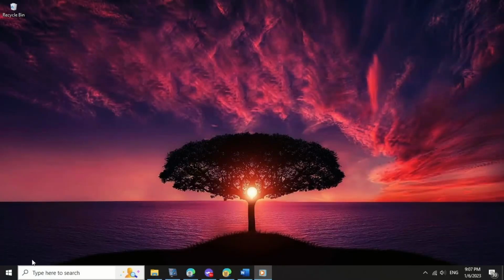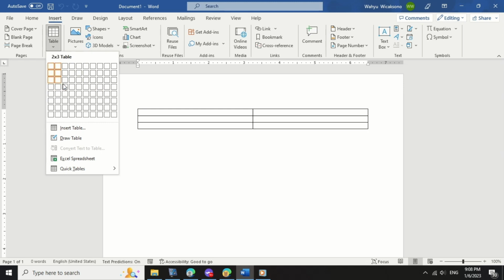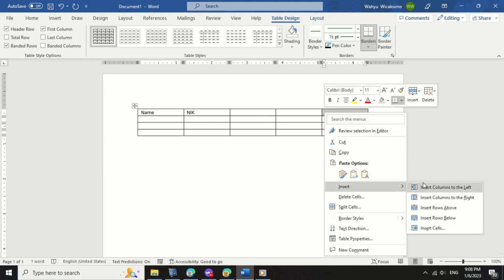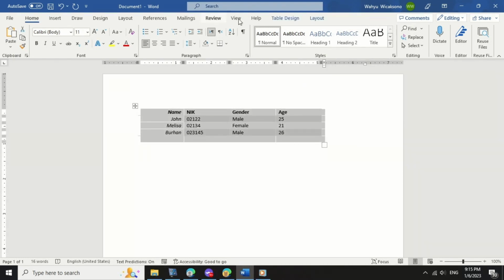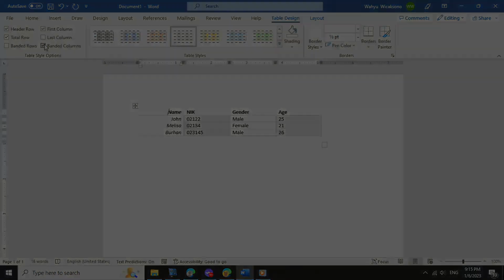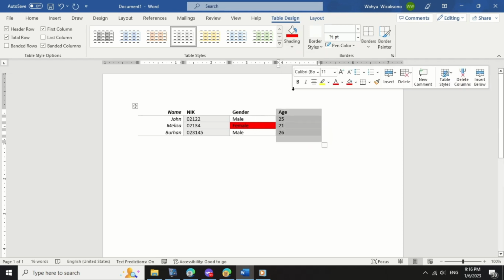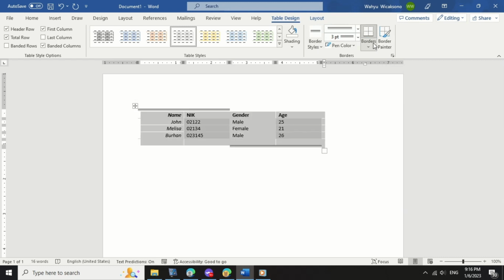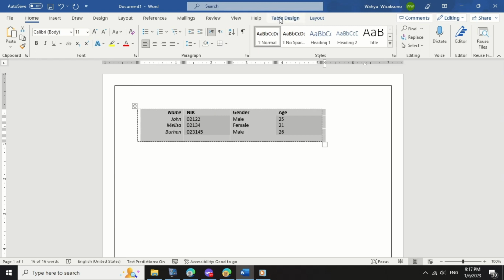The Ultimate Guide to Creating Tables in Microsoft Word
Welcome to this tutorial on how to create tables in Microsoft Word. In this video, we'll discuss the importance of tables in Word and how they can be used to organize and present information. Then, we'll walk through the steps of inserting a table, inputting data, and customizing the appearance of the table. We'll also cover advanced customization options like adding shading or background colors to cells, and adjusting the border style, color, and thickness of the table. By the end of this tutorial, you'll know how to effectively create and style tables in Microsoft Word.